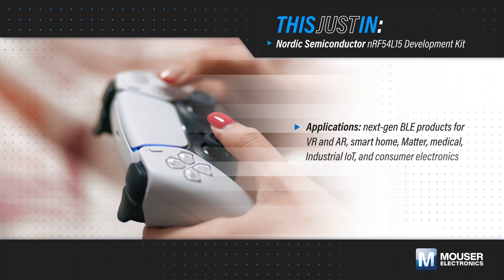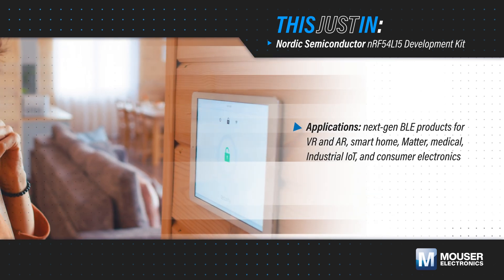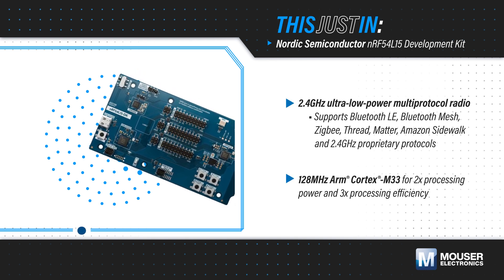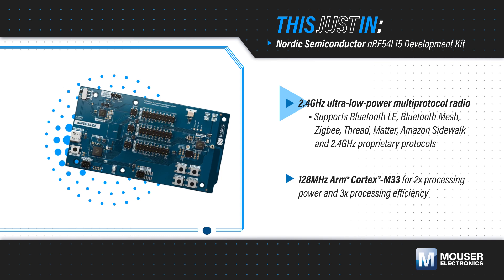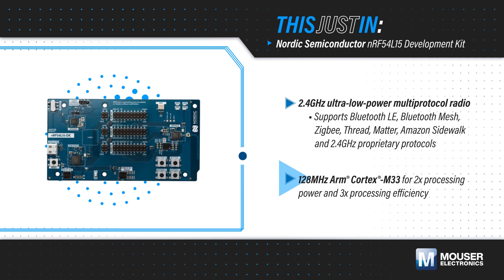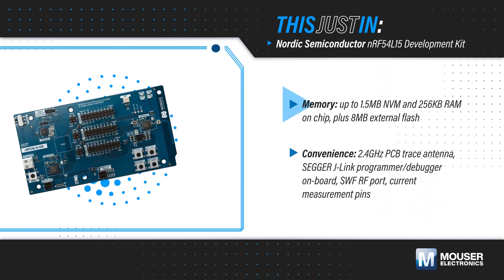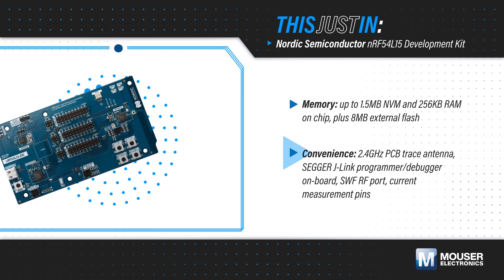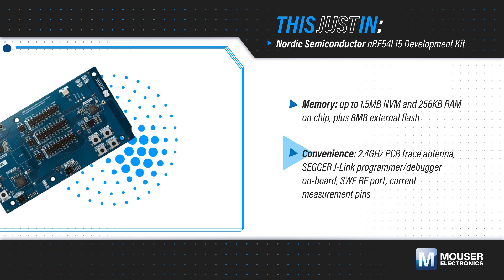Nordic Semiconductor nRF54L15 Development Kit: This Just In | Mouser Electronics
Nordic Semiconductor nRF54L15 Development Kit is for the nRF54L15, nRF54L10, and nRF54L05 wireless System-on-Chips (SoCs) supporting BLUETOOTH® Low Energy, BLUETOOTH Mesh, Matter, Thread, Zigbee®, and 2.4GHz proprietary protocols (up to 4Mbps). The Nordic development kit features the nRF54L15 wireless SoC and can emulate the nRF54L10 and nRF54L05 wireless SoCs.